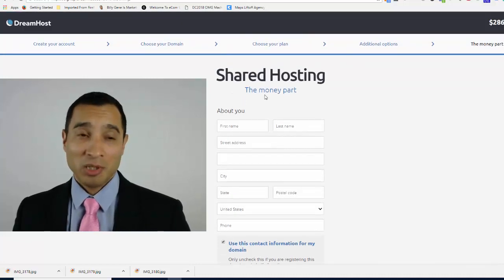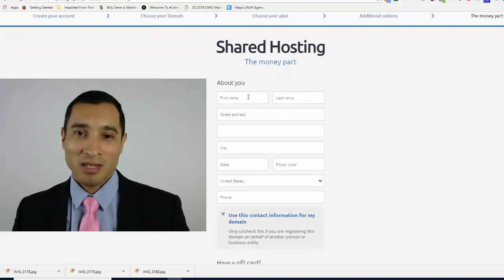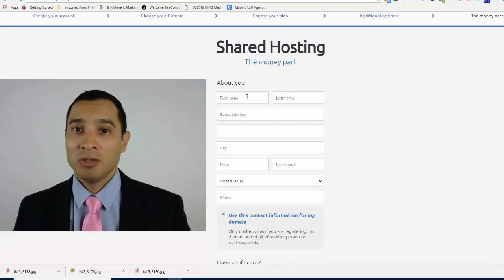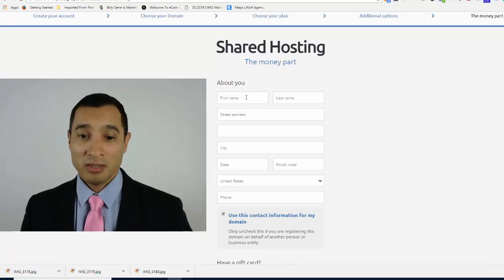How to Build Your Own Lawyer Website - Vol. 1 - Hosting & Registration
DO IT YOURSELF LAWYER WEBSITE COURSE.  Dustin Sanchez, the Best Online Lawyer Marketing Expert teaches you how to build your own law firm website or legal blog.

Here is where to get the best hosting for your law firm website or legal blog.

This first 2 steps to building any EFFECTIVE law firm website / lawyer blog is...

(1) Choose the Right Hosting.

The best hosting for any law firm website means that you need a web host (like dreamhost) that uses the lastest PHP version.

Your website needs to load very fast because most of the internet traffic today is cell phone traffic (mobile traffic).

Cell phones have smaller / slower processors than desktop computers. So if your website does not load quickly on a cell phone, then you are going to lose a ton of traffic because nobody has the patience to sit around and wait for your website to load.

This is why I put all of my clients on super fast website hosting like dreamhost.

(2) You need to choose the right domain name.

I advise all of my clients to have the word lawyer or attorney in their domain name.

You will learn why in the future videos (the paid section of the course).

Choose something like andersonlawyers.com, or andersonattorneysdallas.com, or just anything with your name in it and the word lawyer or attorney in it.

This is actually very dangerous if you don't know what you are doing, but if you do know what you're doing then it allows you to easily dominate your competition.

I'm going to show you how to do it the right way in the paid section of this course (all videos after this one are in the paid course).